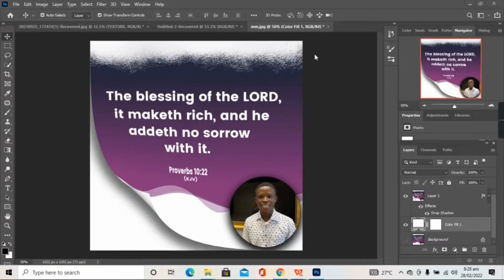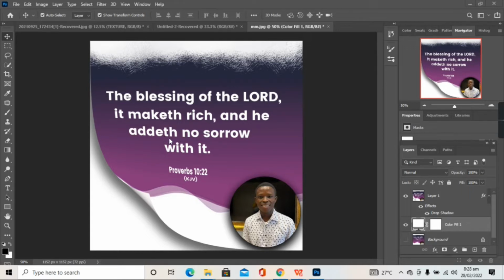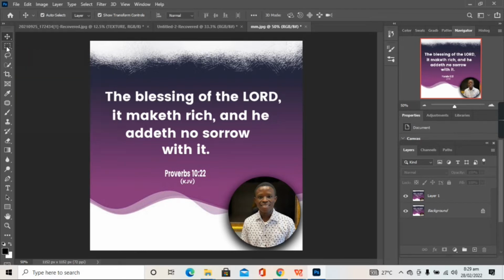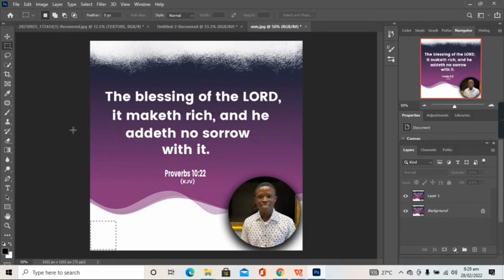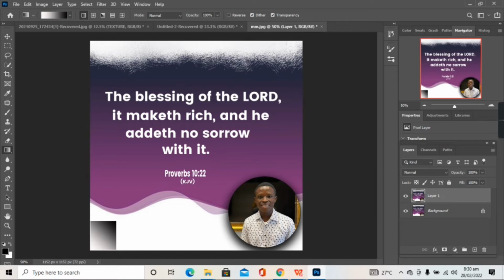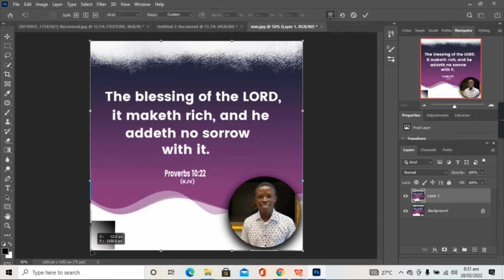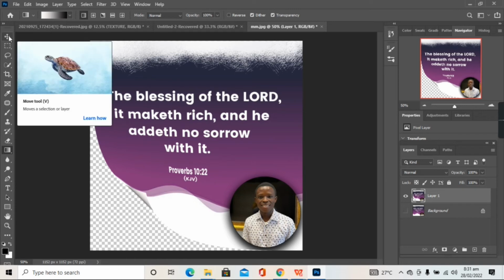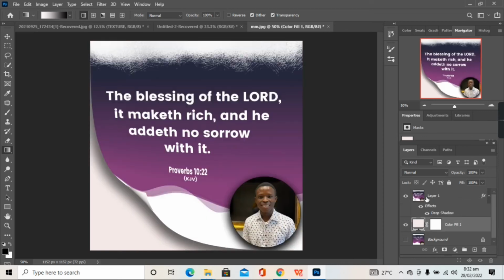HOW TO CREATE PAPER CURL IN PHOTOSHOP